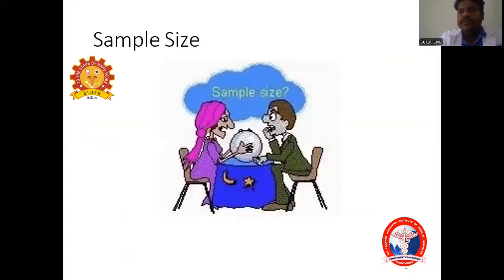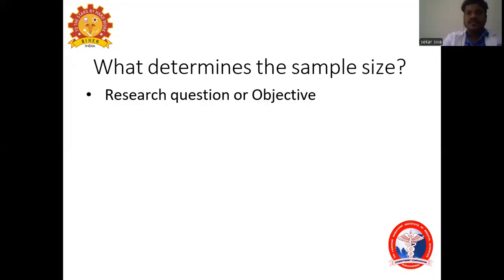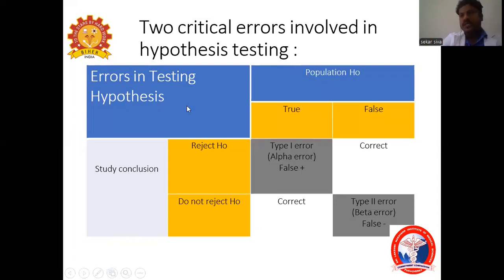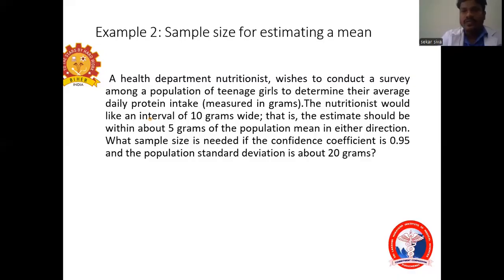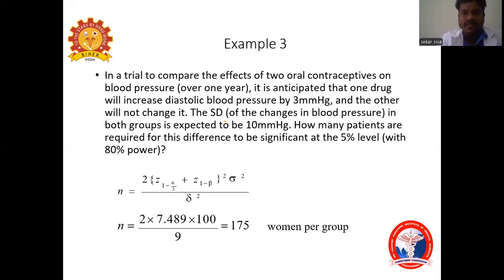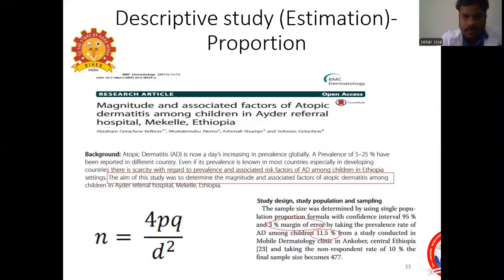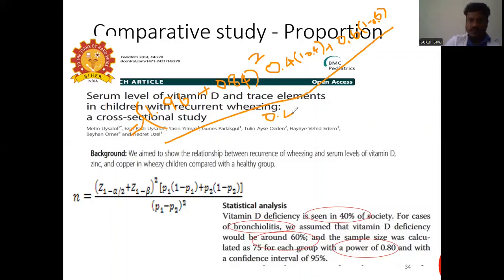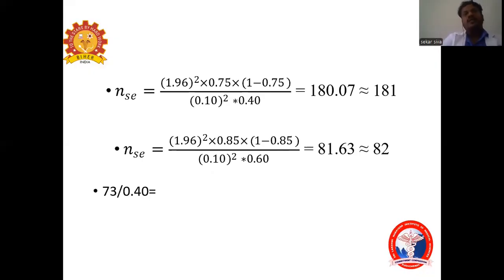Sample Size Determination - Dr. M. Sekar